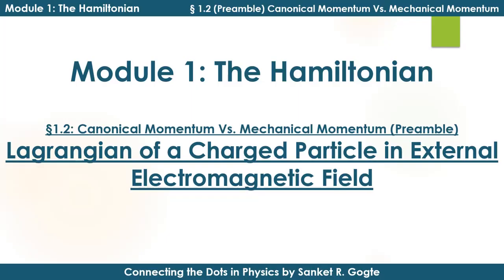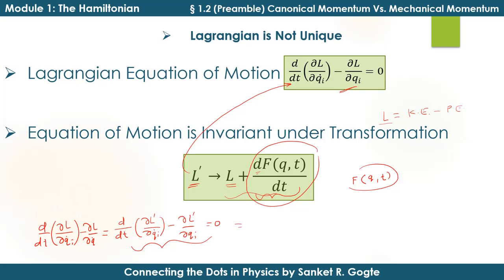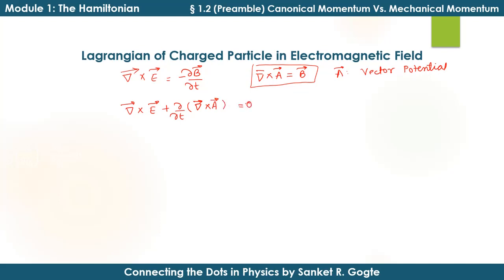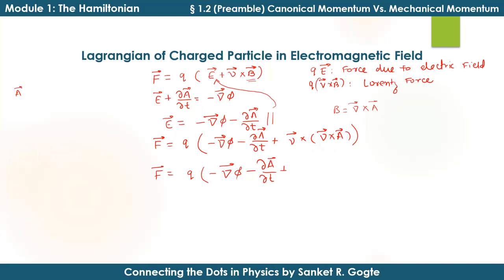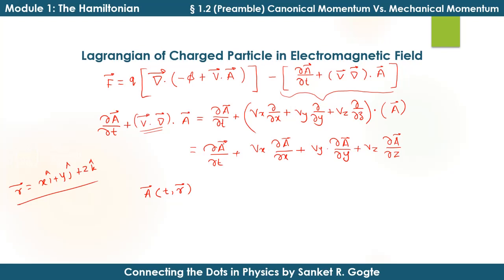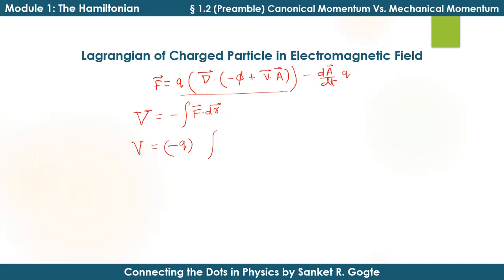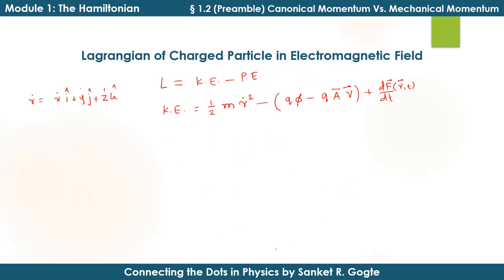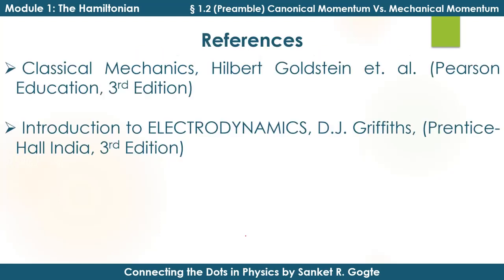1.2 Preamble: Lagrangian of a Charge Particle in Electromagnetic Field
In this video Lagrangian of charged particle under influence of external electromagnetic field is derived. This video can be skipped without any loss of understanding.